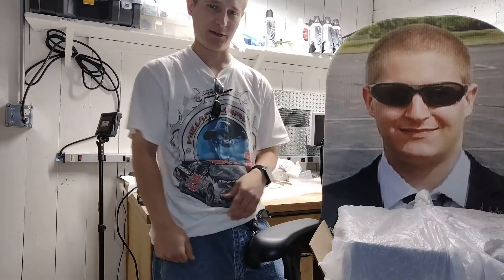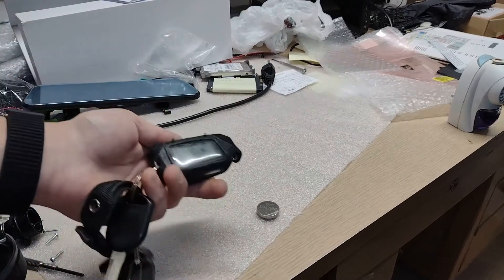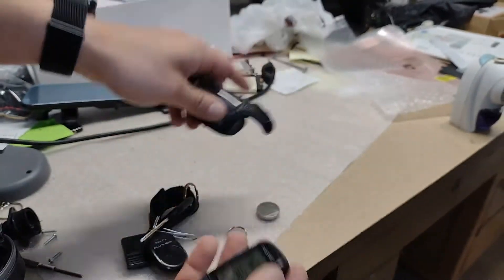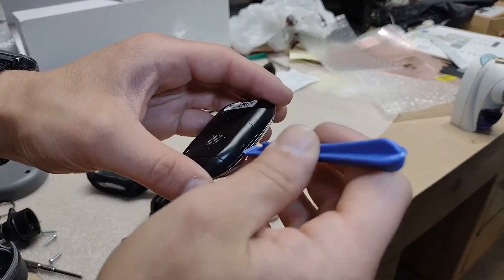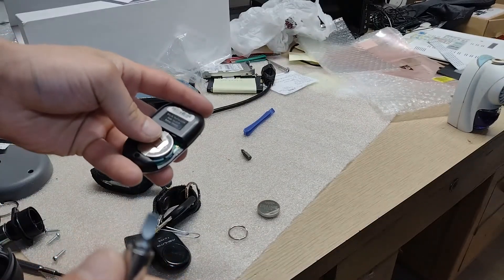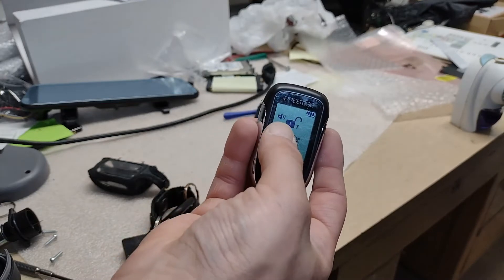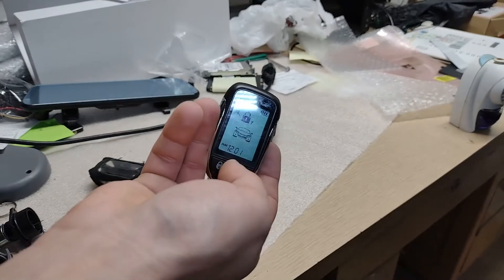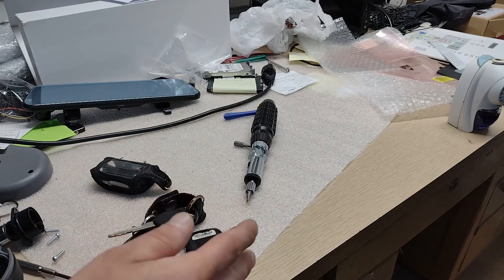How To: Replace Battery in Prestige 18LCDSP Transmitter (For Prestige ASP997Z Auto Security System)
I replace the battery in my Prestige 18LCDSP transmitter for El Toro (my car).
The security system I have installed is the ASP997Z also made by Prestige. It's a great product overall, but the low battery indicator is super annoying. Also, I have the FBI's Agent Frank with me for moral support. he wasn't much help so I booted him after a few minutes. He's too quiet and pixelated.